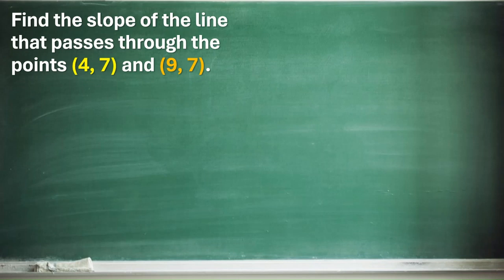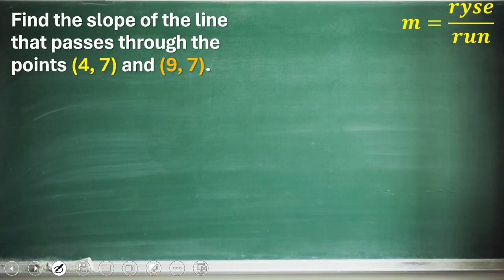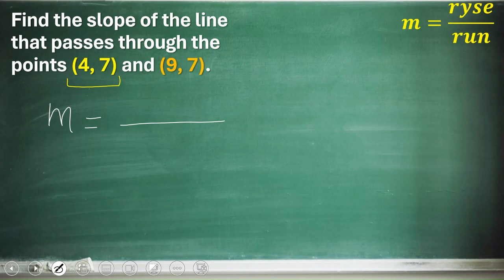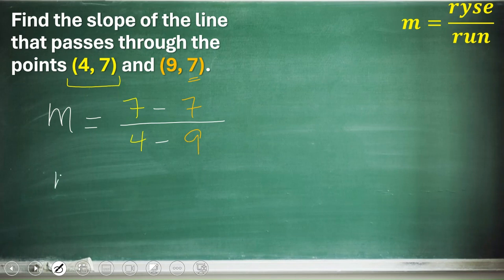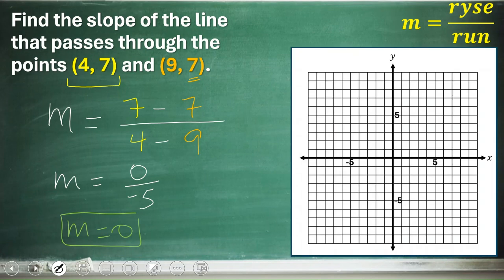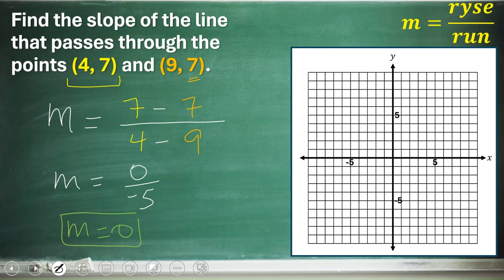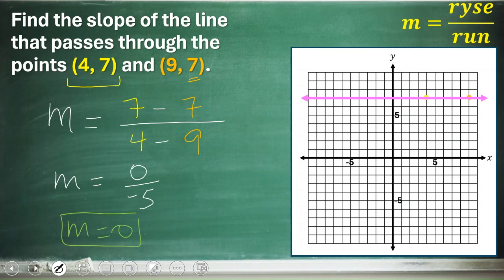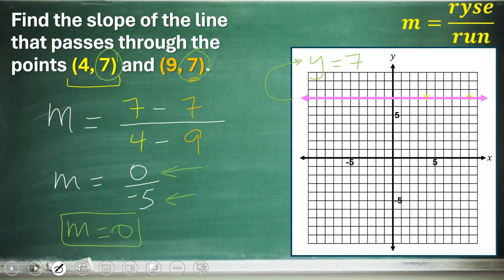0 Slope: How and why it happens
In this math tutorial, we're diving into the concept of a slope of 0 (horizontal lines)! We'll show you how to find the slope of a line through two points where the slope is zero, and we'll explain how to write the equation of a horizontal line. Plus, we'll help you understand how you can tell the line is horizontal just by looking at the two points. Perfect for students, teachers, and anyone looking to sharpen their math skills! 🌟

🔍 What You'll Learn:
-- Finding the Slope (Slope = 0): Step-by-step guide to calculating the slope of a horizontal line using two points.
-- Equation of a Horizontal Line: Learn how to write the equation and understand what it represents.
-- Identifying Horizontal Lines: Tips and tricks to recognize horizontal lines from two points.

👩‍🏫 Perfect For:
 -- Teachers seeking clear and engaging explanations for their classrooms 🏫
 -- Anyone wanting to master the basics of graphing 📊

Hit play and become a pro at finding slopes and writing equations for horizontal lines!